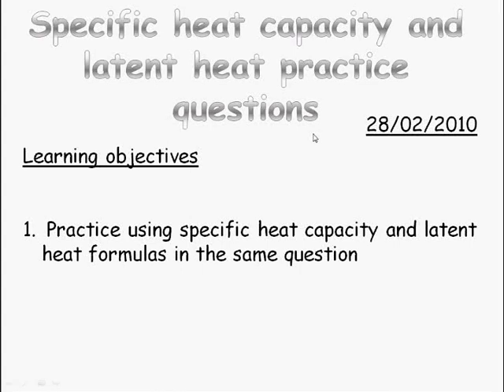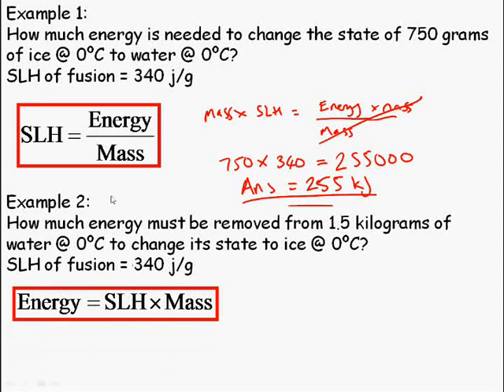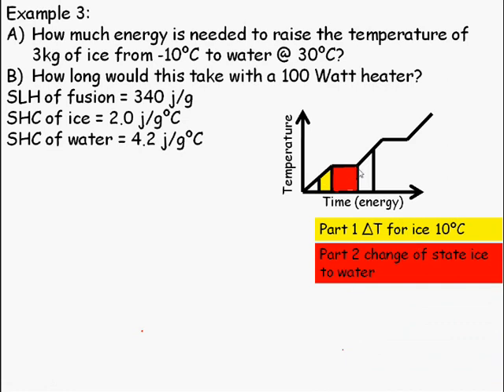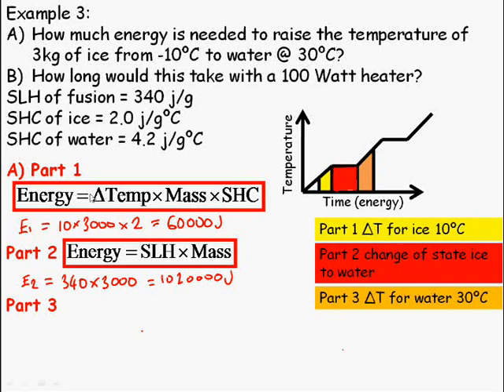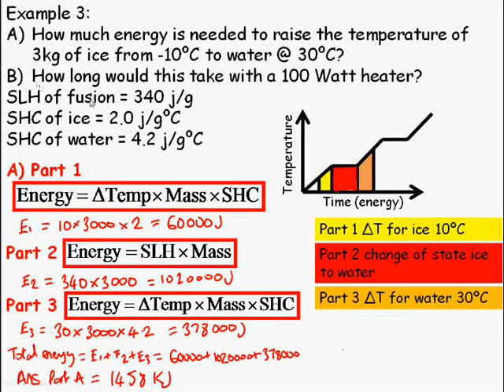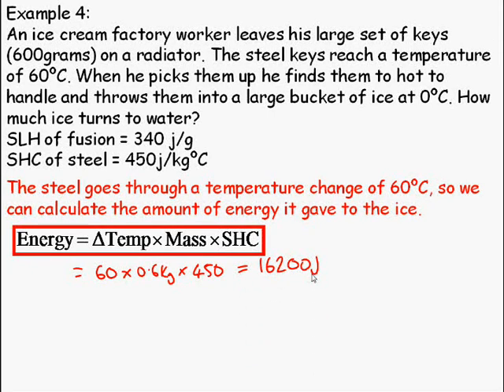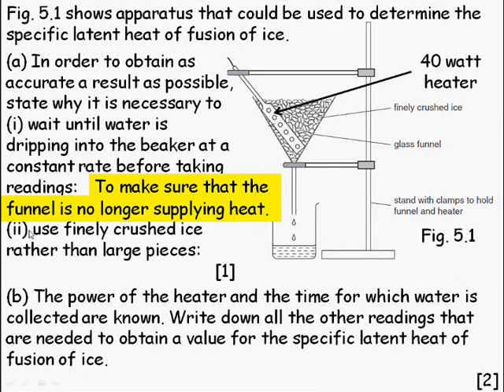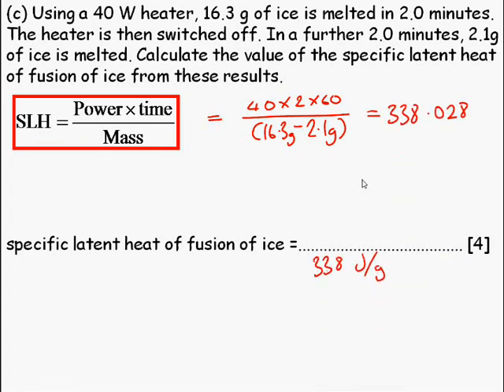Specific heat capacity and latent heat practice questions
1) Practice using specific heat capacity and latent heat formulas in the same question